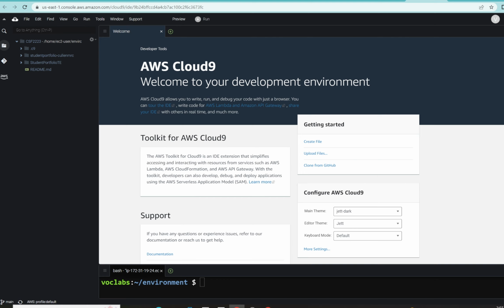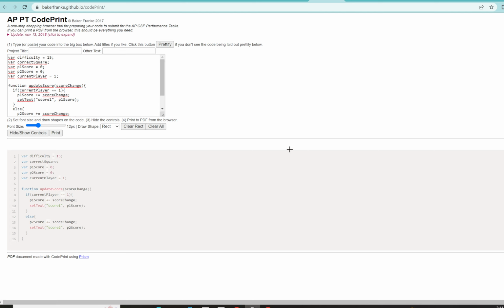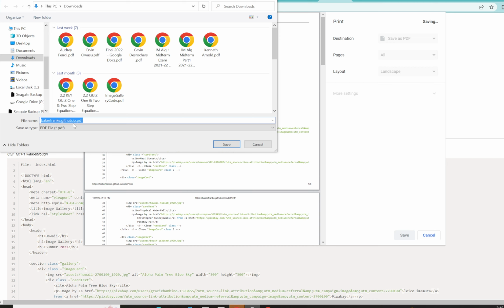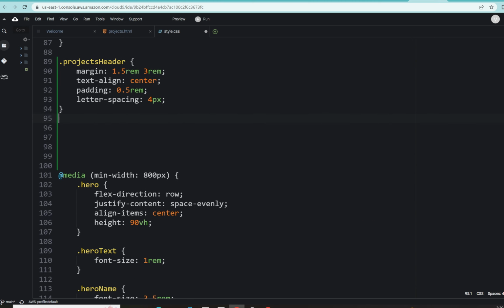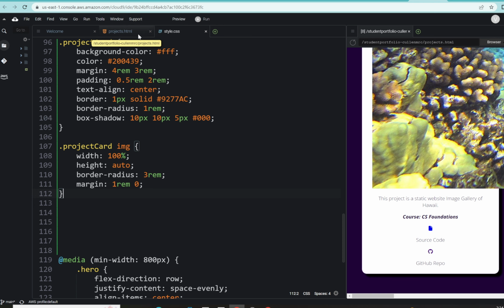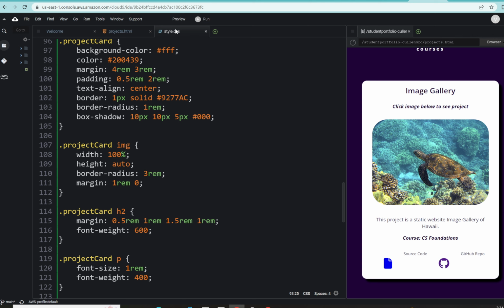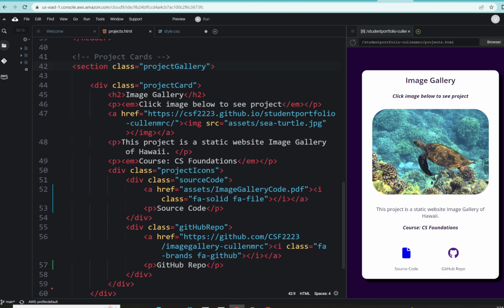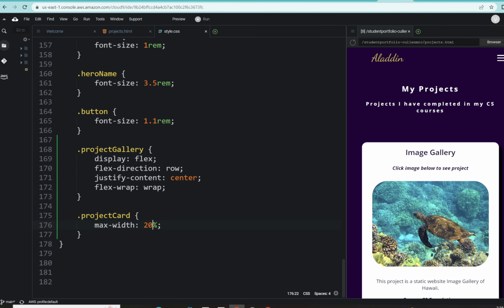How to style the Projects page of a Student Portfolio website with CSS and Font Awesome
This is video 8 of the Student Portfolio Website project.  In this video we style the Projects page using CSS and and Font Awesome icons.